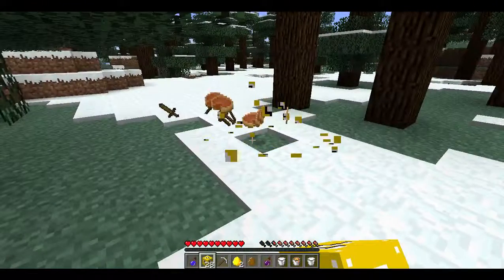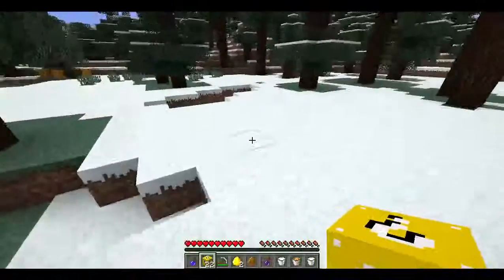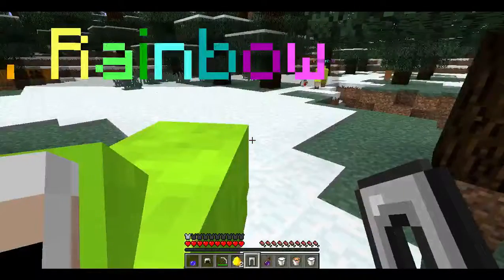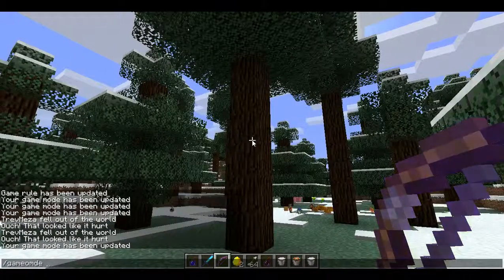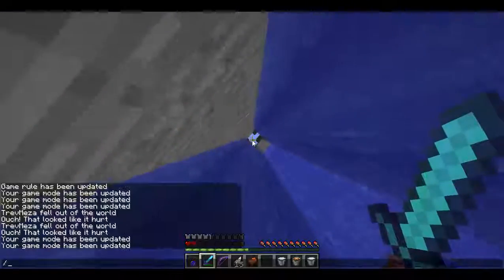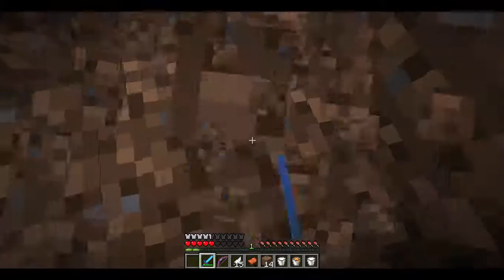Lucky block mod showcase